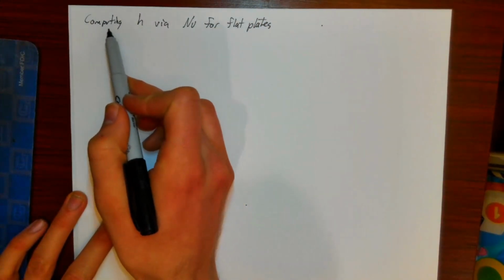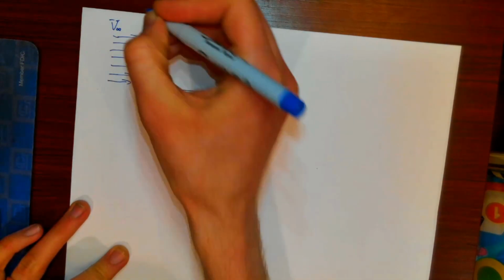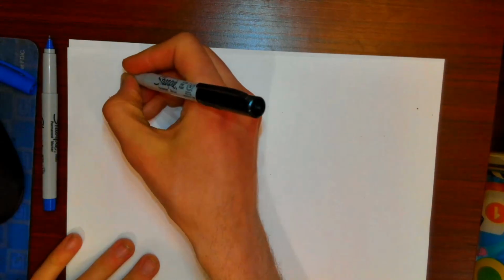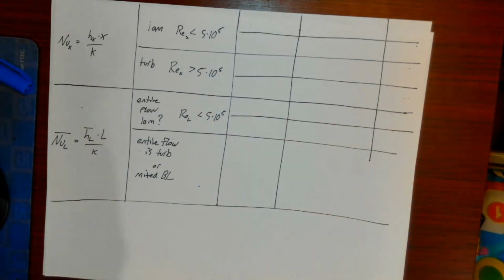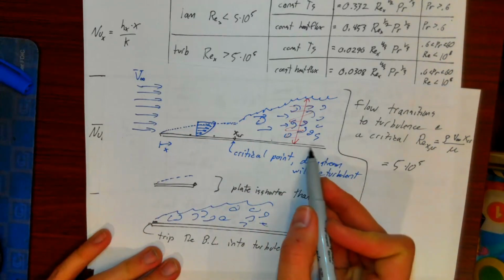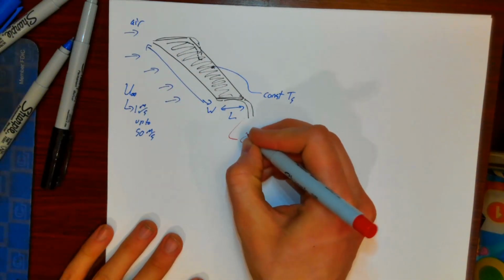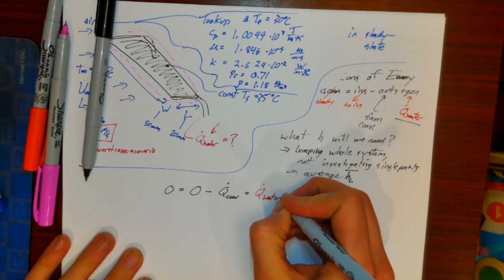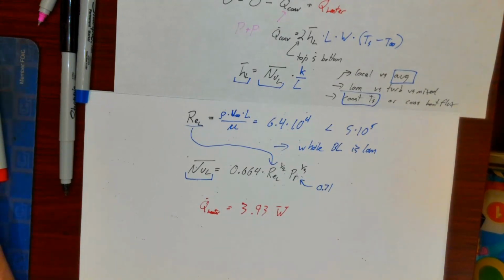BIOE 3310 Lec 26 - Computing h via Nusselt number for flat plates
Laminar vs turbulent boundary layers
Arguments and definitions:
Nu_x = h*x/k
Nu_L = h*L/k
Re_x = rho*V*x/mu
Re_L = rho*V*L/mu
Pr = mu*cp/k
Chart with equations for Nu; breakdown into different conditions:
Local or average Nu?
Laminar or turbulent (or mixed)?
Constant Ts or constant surface heat flux?
Film temperature: an average of averages to evaluate fluid properties
Example problem: heater power for a hot strip anemometer